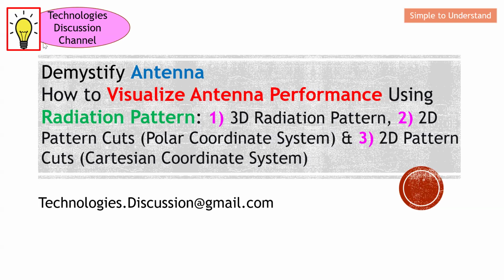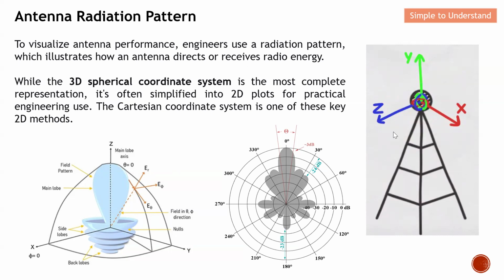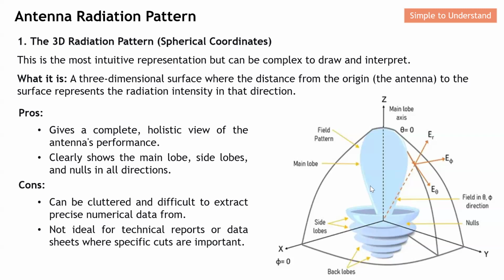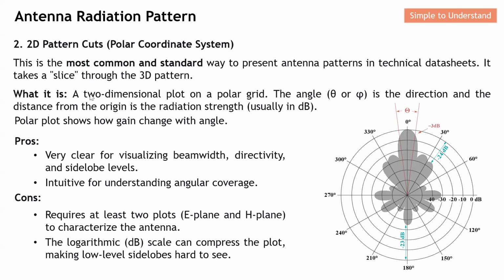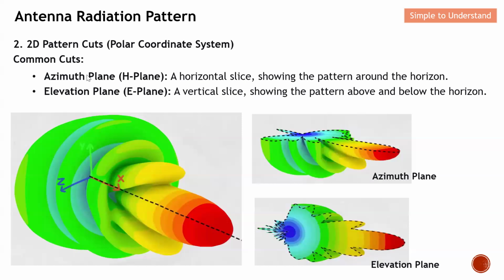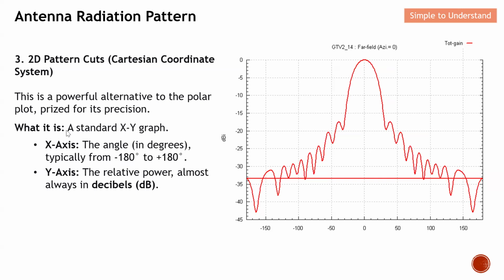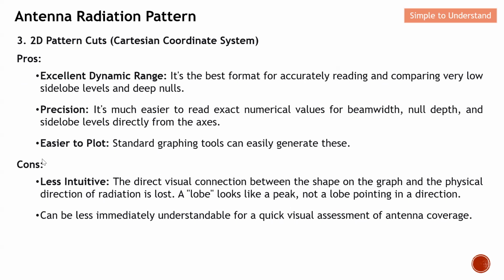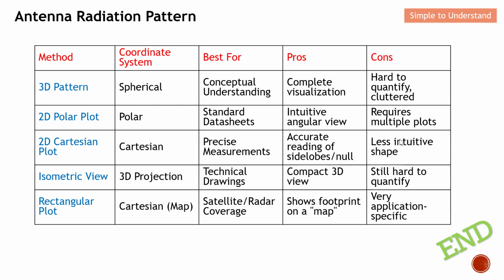Antenna #22. Compare Antenna Performance by 3D Radiation Pattern, 2D Polar, 2D Cartesian Coordinate.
Antenna #22. Visualize Ant Performance: 3D Radiation Pattern, 2D Polar/ Cartesian Coordinate System
Antenna #22. Visualize Ant Performance: 3D Radiation Pattern Vs 2D Polar Vs 2D Cartesian Coordinate.

To visualize antenna performance, engineers use a radiation pattern, which illustrates how an antenna directs or receives radio energy.

While the 3D spherical coordinate system is the most complete representation, it's often simplified into 2D plots for practical engineering use. The Cartesian coordinate system is one of these key 2D methods.

1. The 3D Radiation Pattern (Spherical Coordinates)
This is the most intuitive representation but can be complex to draw and interpret.
What it is: A three-dimensional surface where the distance from the origin (the antenna) to the surface represents the radiation intensity in that direction.
Pros:
Gives a complete, holistic view of the antenna's performance.
Clearly shows the main lobe, side lobes, and nulls in all directions.
Cons:
Can be cluttered and difficult to extract precise numerical data from.
Not ideal for technical reports or data sheets where specific cuts are important

2. 2D Pattern Cuts (Polar Coordinate System)
This is the most common and standard way to present antenna patterns in technical datasheets. It takes a "slice" through the 3D pattern.
What it is: A two-dimensional plot on a polar grid. The angle (θ or φ) is the direction and the distance from the origin is the radiation strength (usually in dB).
Polar plot shows how gain change with angle.

Pros:
Very clear for visualizing beamwidth, directivity, and sidelobe levels.
Intuitive for understanding angular coverage.
Cons:
Requires at least two plots (E-plane and H-plane) to characterize the antenna.
The logarithmic (dB) scale can compress the plot, making low-level sidelobes hard to see.

2. 2D Pattern Cuts (Polar Coordinate System)
Common Cuts:
Azimuth Plane (H-Plane): A horizontal slice, showing the pattern around the horizon.
Elevation Plane (E-Plane): A vertical slice, showing the pattern above and below the horizon.

3. 2D Pattern Cuts (Cartesian Coordinate System)
This is a powerful alternative to the polar plot, prized for its precision.
What it is: A standard X-Y graph.
X-Axis: The angle (in degrees), typically from -180° to +180°.
Y-Axis: The relative power, almost always in decibels (dB).

Key Characteristics:
Linear Angular Scale: The angles are spaced evenly, unlike the polar plot where they are radial.
Logarithmic Power Scale (dB): This is crucial. It allows you to see very low sidelobes (e.g., -30 dB) on the same plot as the main lobe (0 dB). The "flat" bottom of the plot corresponds to very weak radiation.

3. 2D Pattern Cuts (Cartesian Coordinate System)
Pros:
Excellent Dynamic Range: It's the best format for accurately reading and comparing very low sidelobe levels and deep nulls.
Precision: It's much easier to read exact numerical values for beamwidth, null depth, and sidelobe levels directly from the axes.
Easier to Plot: Standard graphing tools can easily generate these.
Cons:
Less Intuitive: The direct visual connection between the shape on the graph and the physical direction of radiation is lost. A "lobe" looks like a peak, not a lobe pointing in a direction.
Can be less immediately understandable for a quick visual assessment of antenna coverage.